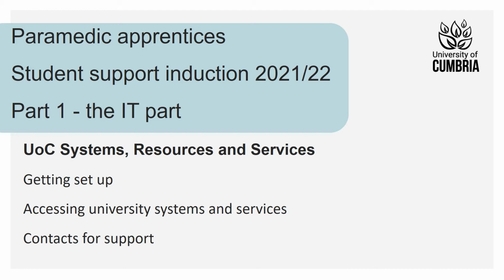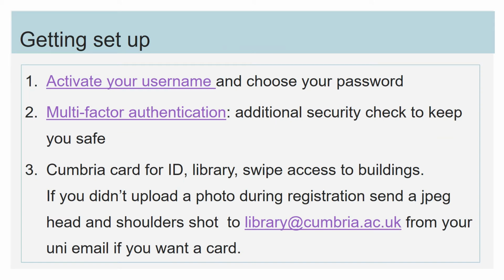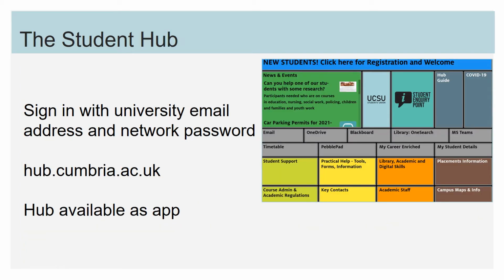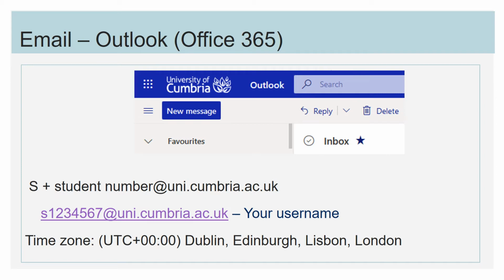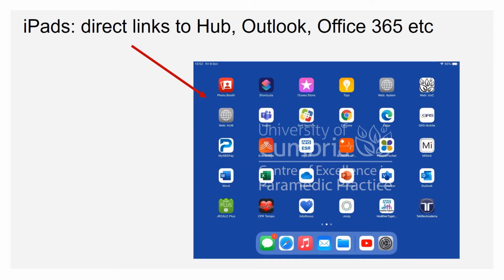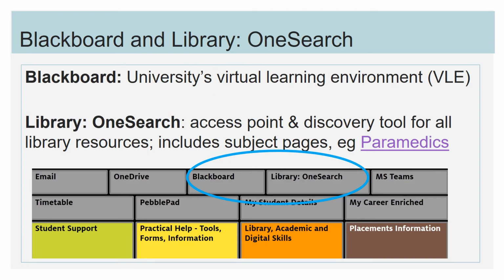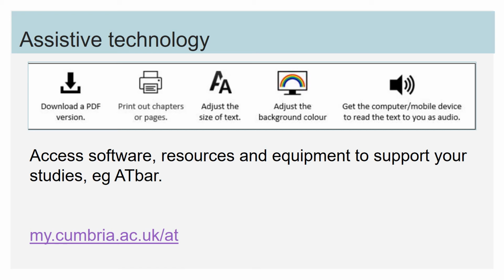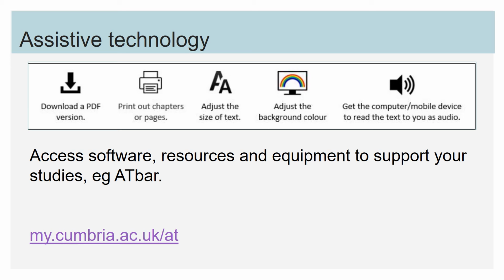Paramedic Apprentices Induction Part1